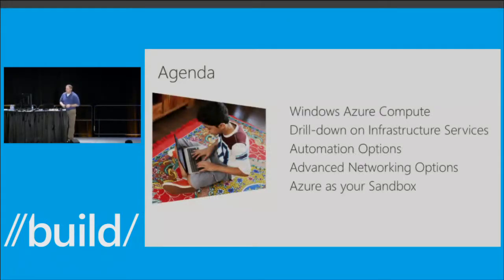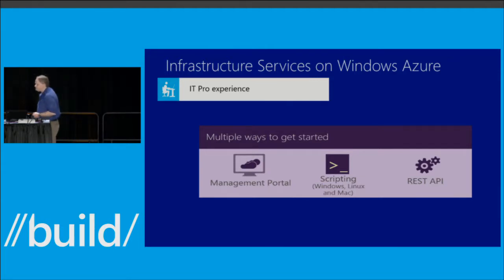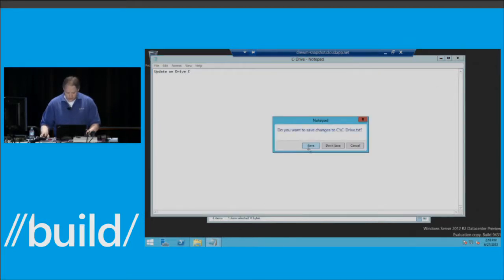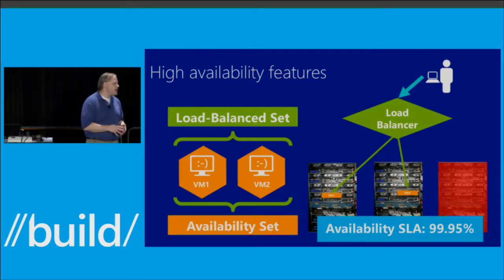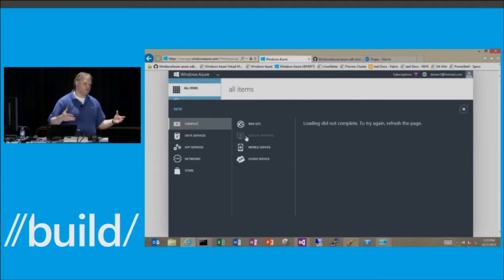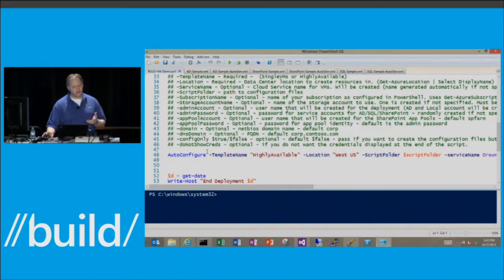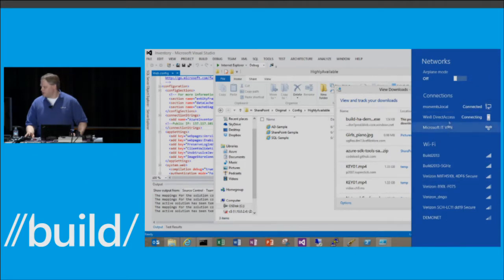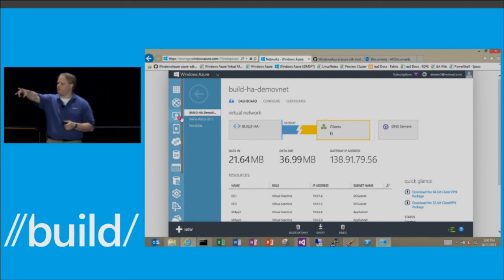Build 2013 Building Your Dev and Test Sandbox with Windows Azure Infrastructure Services